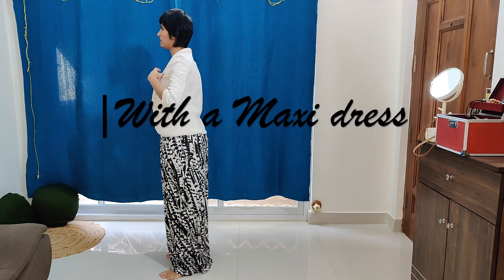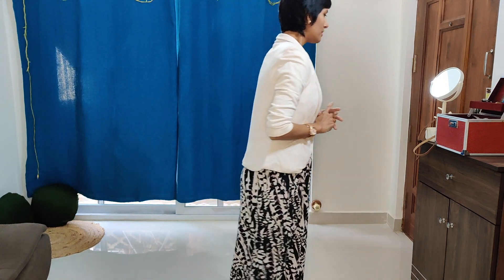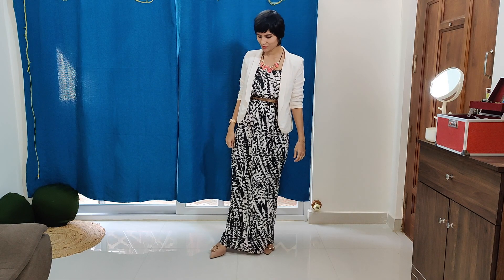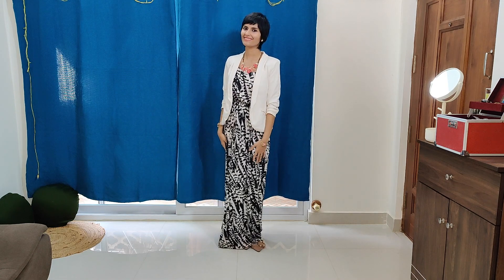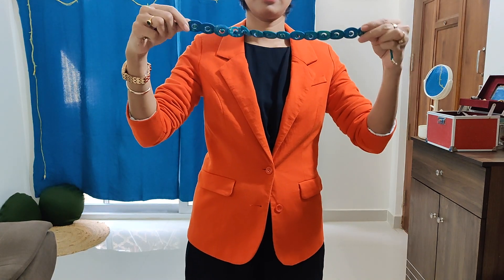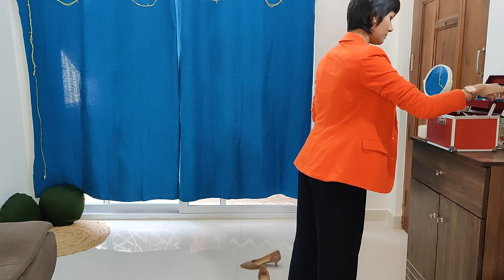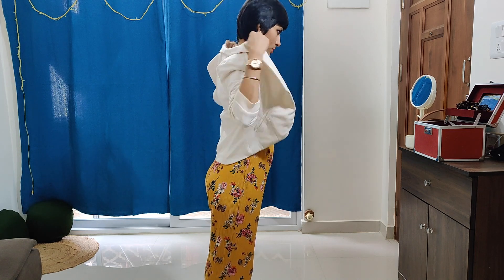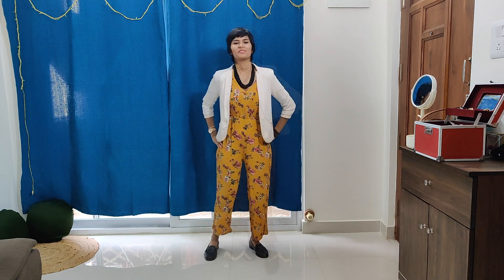BLAZER Outfit Ideas | Amazing ways to look STYLISH!!!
Hey all you fashionable folks out there!!!

Are you bored of wearing blazers in the same old way?! Worry not, I bring you these effortlessly cool ways to pair them with some fab outfits and make a splash!!

So, without much ado, dive right into the vid and figure it out yourself! :)

Until the next one, take care you guys and stay in style!!!

Love,
Tarmeem Shaikh.